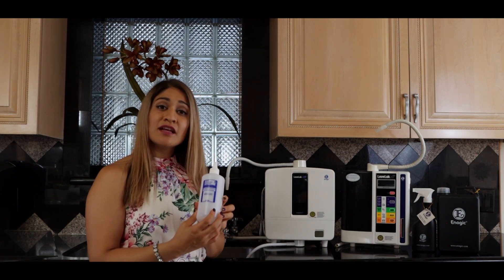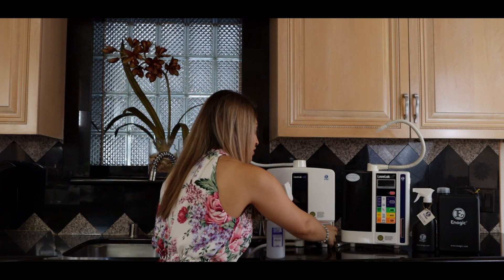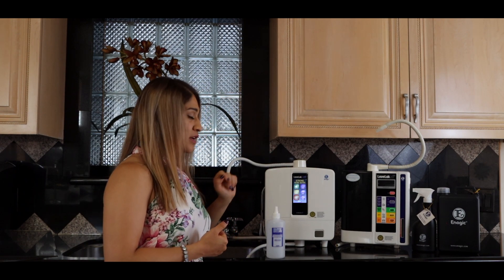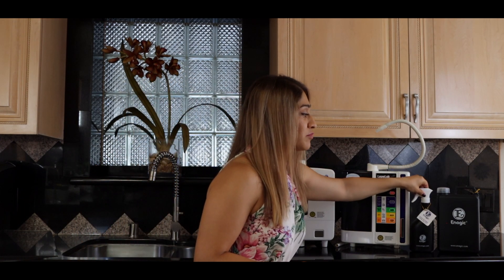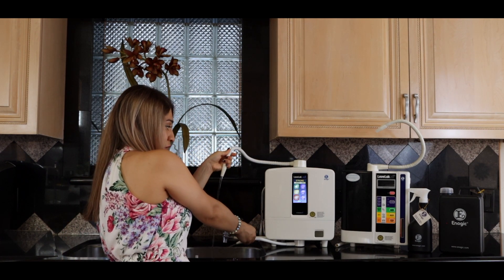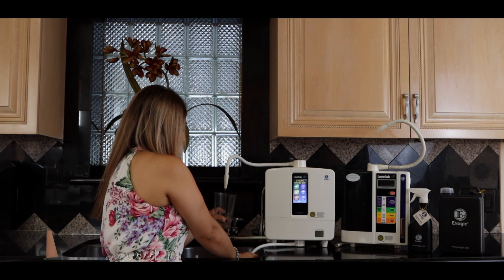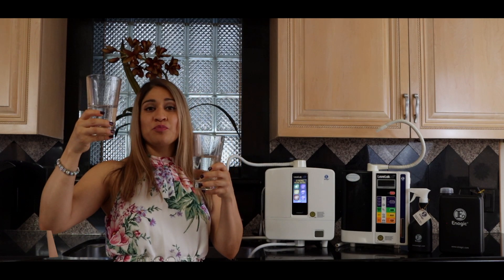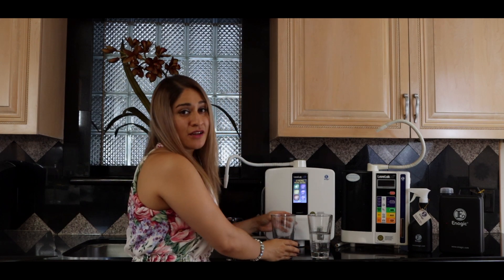How To Use 11.5 and 2.5 Waters By Stephanie Contreras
I get this question often! Where does the 11.5 pH water come from since our machines do not say it!? Where does the 2.5 pH water come from! This is an informational video so you can learn to use the 11.5 and 2.5 waters. There is a tiny glitch, you will notice it, but you can make the water super strong by bringing the flow of the water down, and waiting for the machine to say, increase flow, and that is how you will get the water to break through the oil! These waters are very special!!! Using the 11.5 and 2.5 waters is a huge benefit!!! And, if you are not using them and you have a Kangen machine, you are missing out on the true value of owning a Kangen machine! So I hope this video helps you enjoy your machine to the fullest!!!